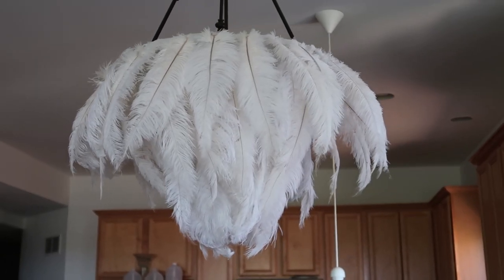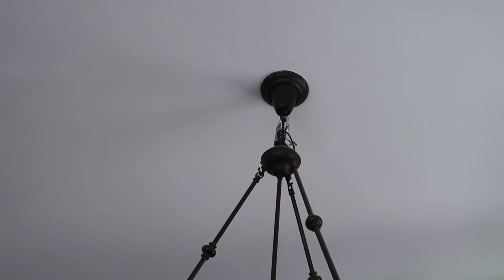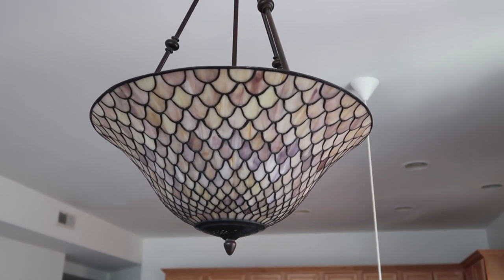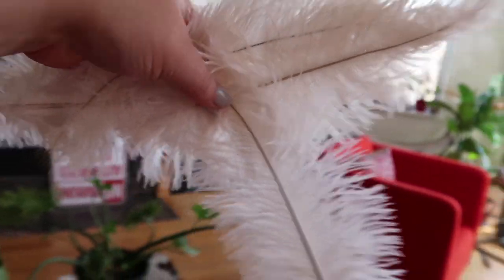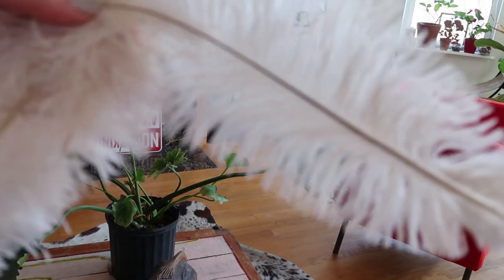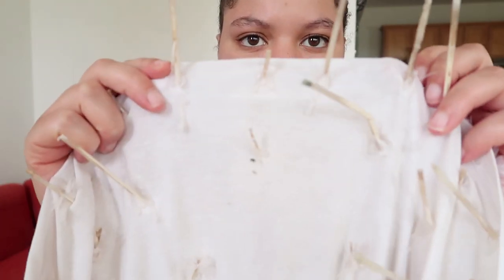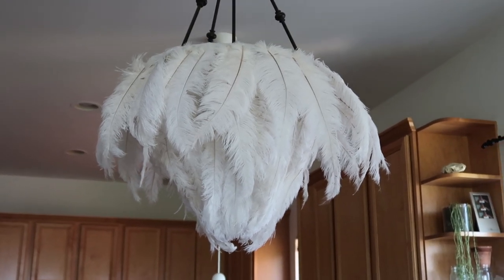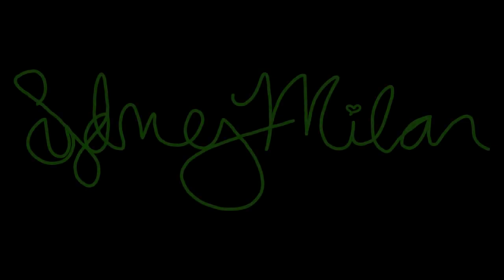DIY Feather Chandelier || SYDNEY MILAN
This feather chandelier was super easy to make, and cheap too!

Materials used:
Old T-shirt
Hot Glue Gun and Glue Sticks
Ostrich Feathers

xoxoxo